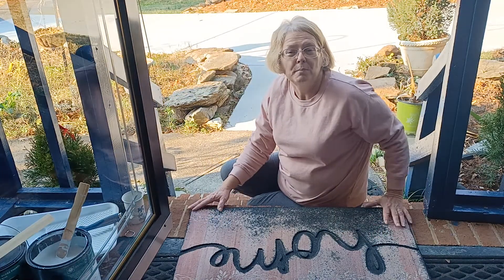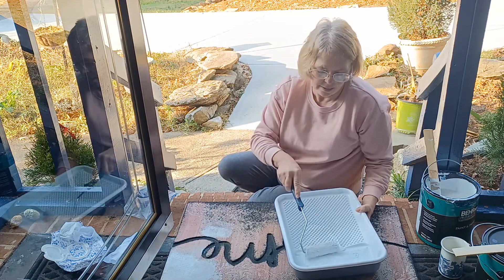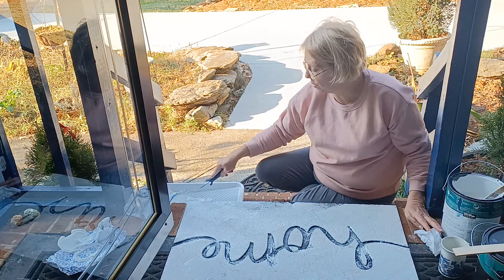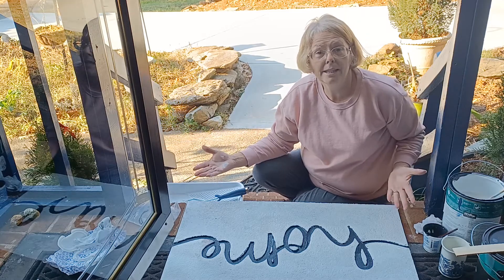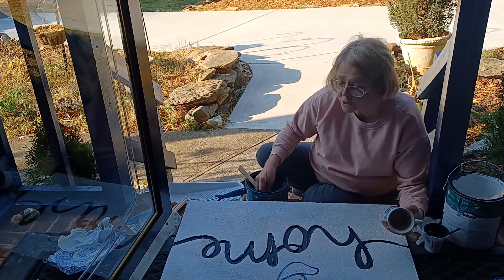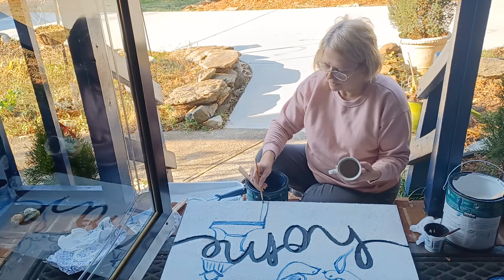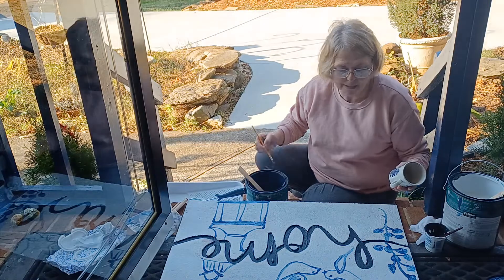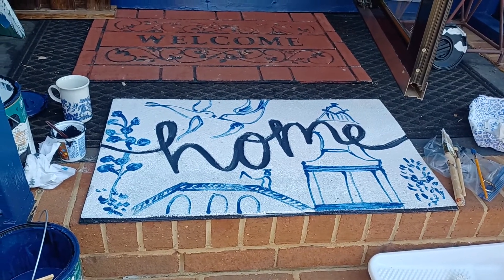How To Refresh An Old Doormat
Freshen Up A Worn Doormat For More Use